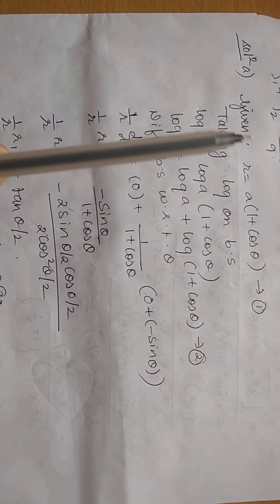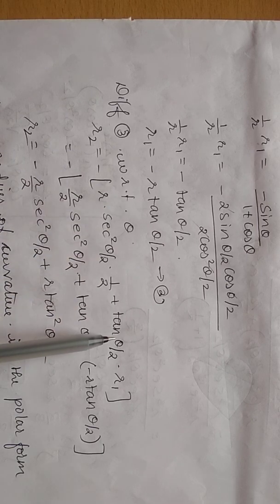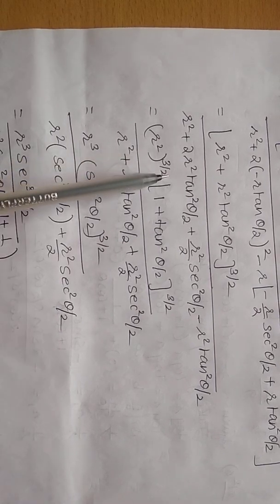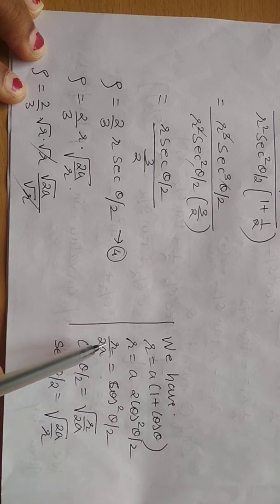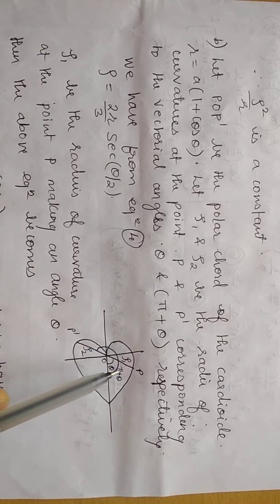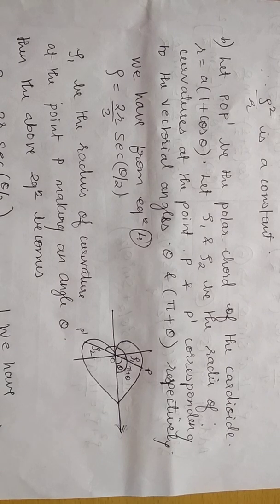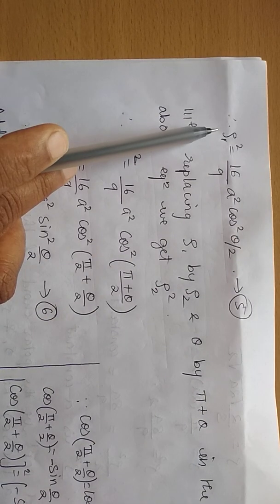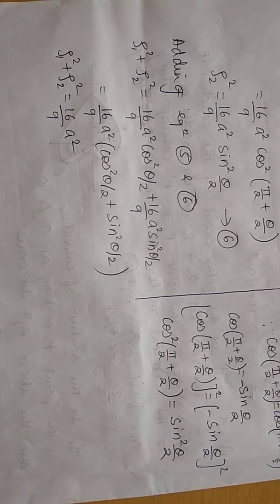18MAT11:Calculus & Linear Algebra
Lecture no 47:Problem on Radius of curvature in polar form